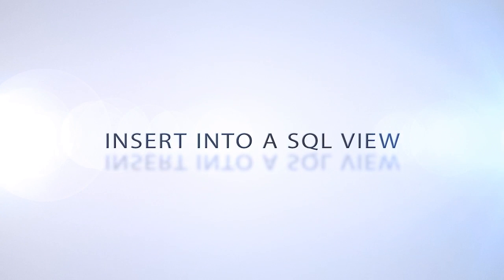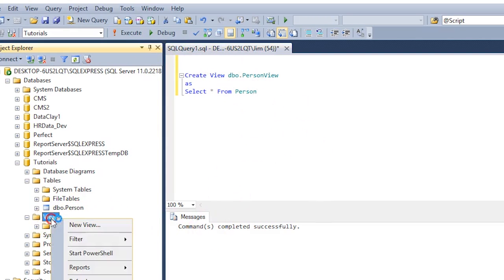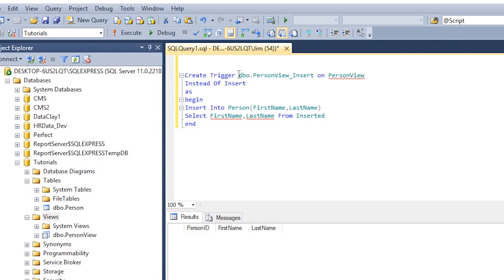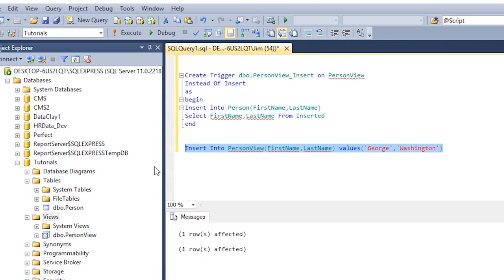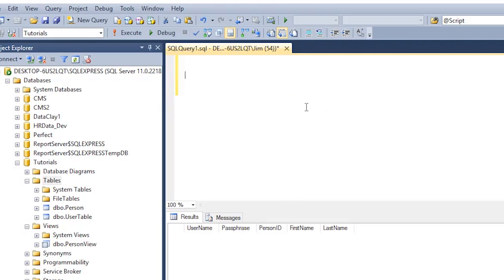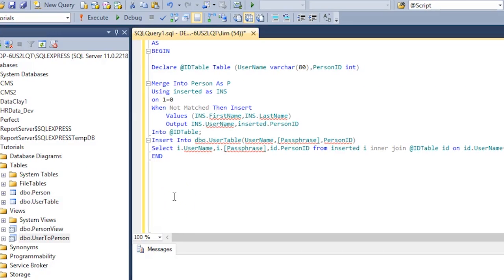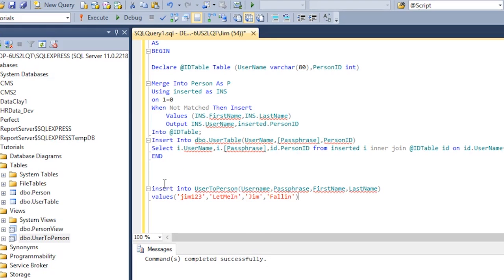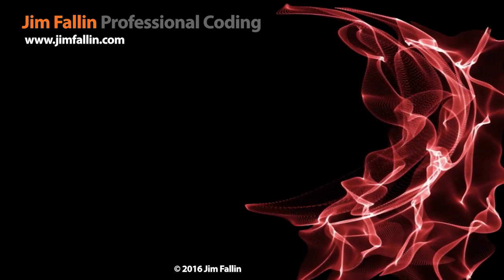Insert Into Sql View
Learn how to use an Insted Of trigger to insert in to a SQL view just like you would in to a table.  In this tutorial, we will Insert in to 2 tables that are joined in a view by inserting a row in to the view.

You can find the blog post complete with all of the code